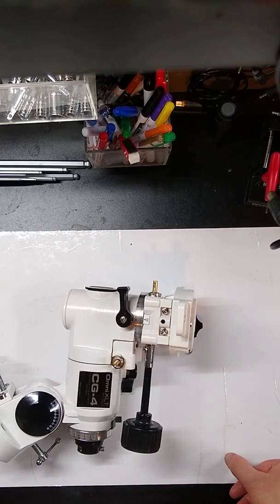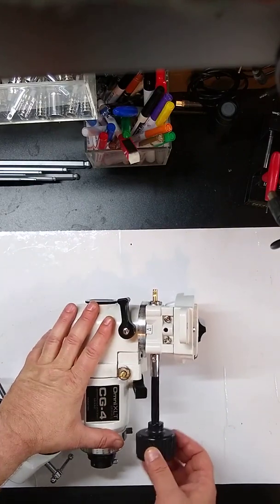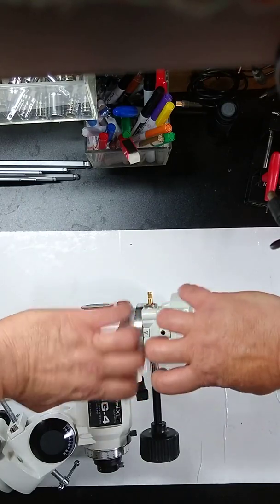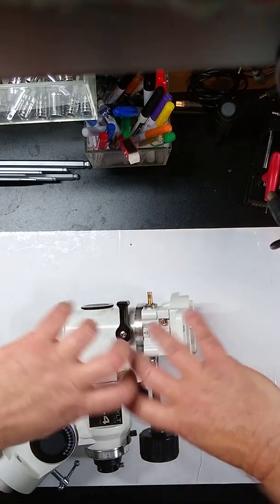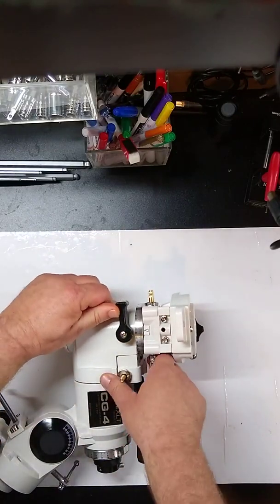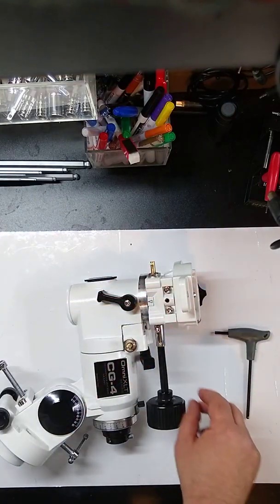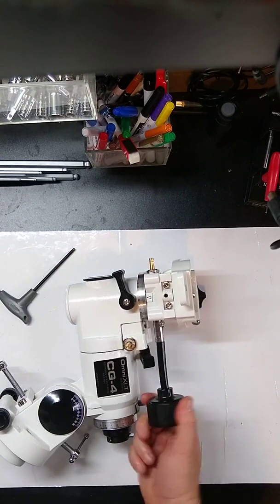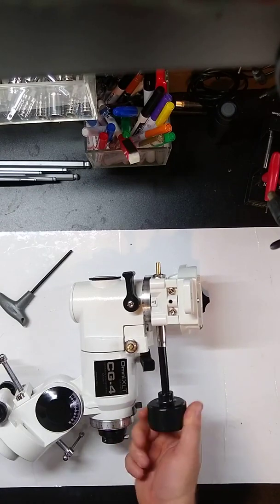Celestron CG-4 teardown/rebuild tutorial, Video 11 - Worm Gear Backlash Adjustment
Axis Squared telescope rebuilders presents Part 1 of a multipart video showing the teardown, cleaning, and rebuilding of a Celestron CG-4 mount.  Tricks, tips and details are given.  You can DIY your own mount for better use!

Part 1 of 1 showing the adjsutment of the worm gear backlash